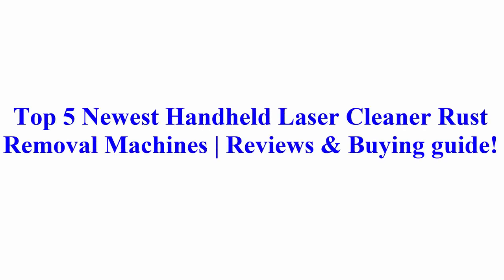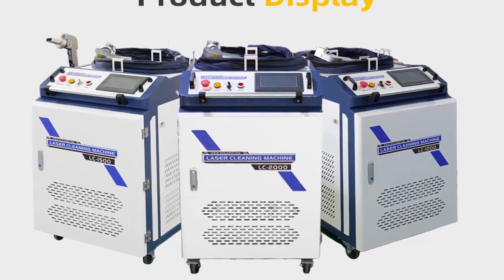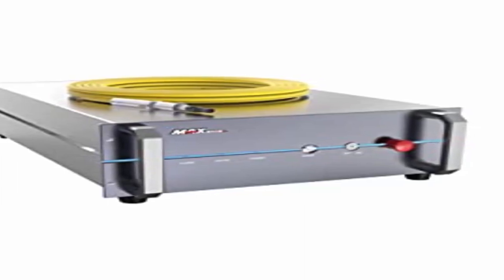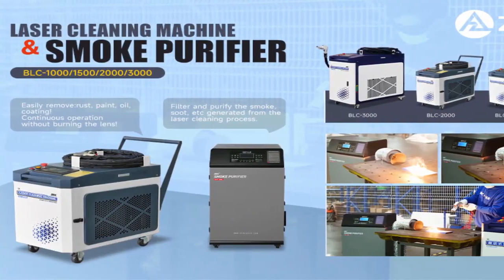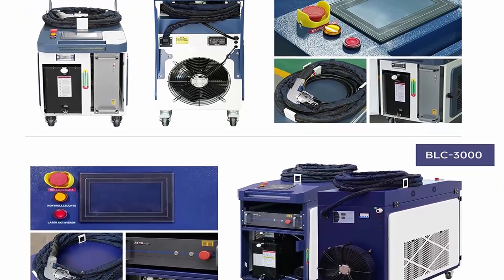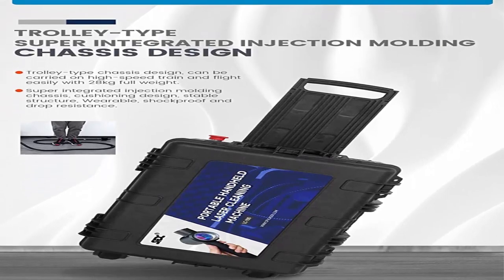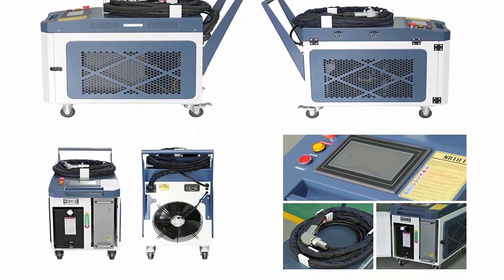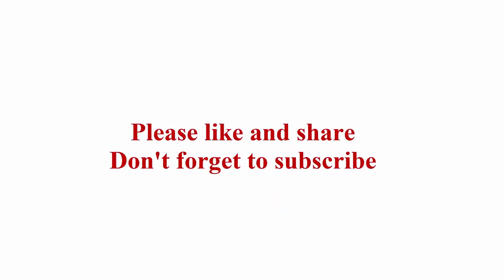Top 5 Newest Handheld Laser Rust Remover Laser Cleaning Machine | Reviews & Buying guide!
Top 1: US Stock LYXC Handheld Laser Cleaning Machine MAX 2000W Laser Cleaner Machine CW Fiber Laser Rust Removal Gun for Rust Paint Oil Dirt Stains Coating Removal

Top 2: WTTTOOLS 3000 W MAX Continuous Fiber Laser Cleaning Machine 380V 3-Phase Laser Rust Removal CW Laser Cleaner Machine for Metal Oil Paint Rust Oxide Old Car Repair

Top 3: 1500Watt MAX Laser Rust Removal Machine BLC-1500 Handheld Fiber Laser Cleaner Cleaning Machine Integrated Water-Cooler Chassis for Rust Paint Oil Coating Removal 220V Single-Phase

Top 4: LYXC Handheld 100W Laser Rust Remover Laser Cleaning Machine Laser Rust Removal Tool

Top 5: 1500W Handheld Laser Cleaning Machine for Metals with Rust Paint Oil Dirt Stains Coating Graffiti Oil Removal Laser Cleaner Water Cooling Integrated Fiber Laser Cleaning Machine 220V Single Phase